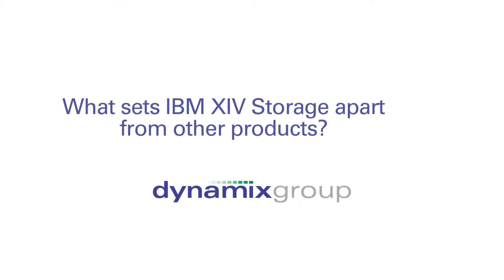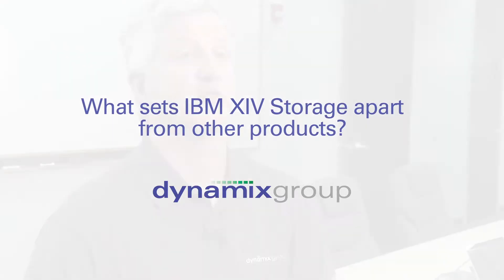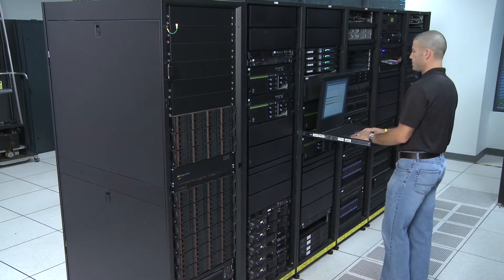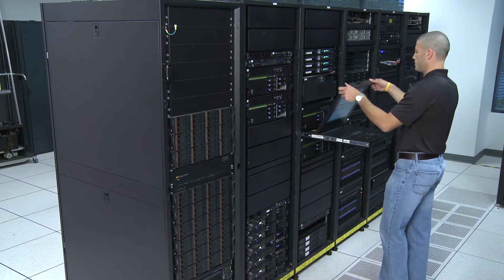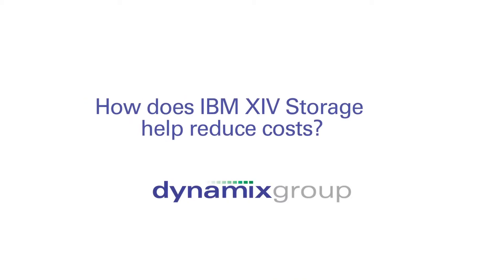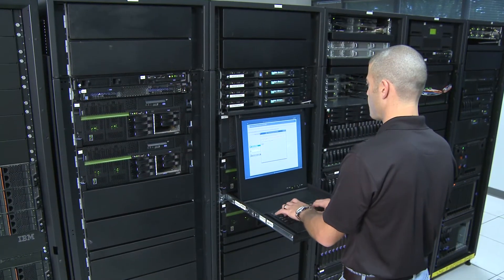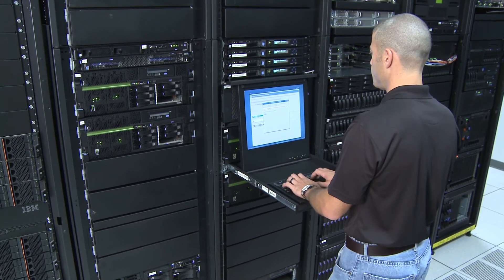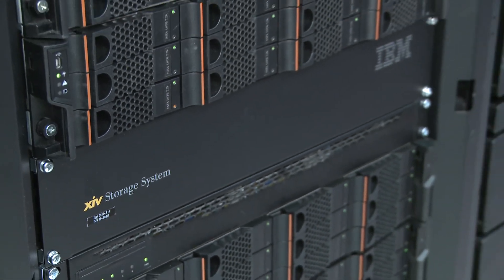IBM XIV Storage System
Rob Brittain of the Dynamix Group explains how the IBM XIV Storage System may be beneficial for your business.